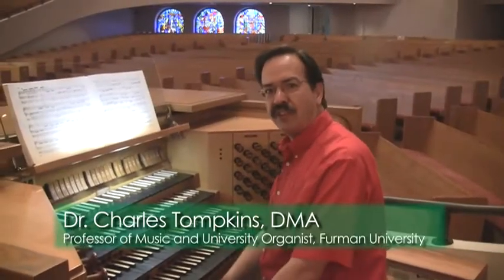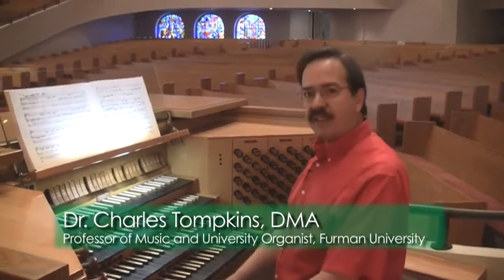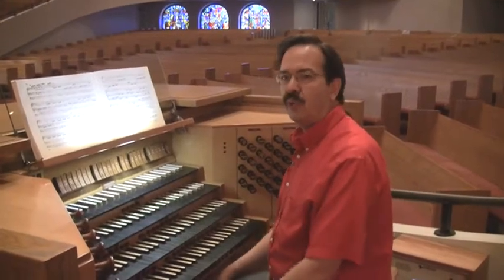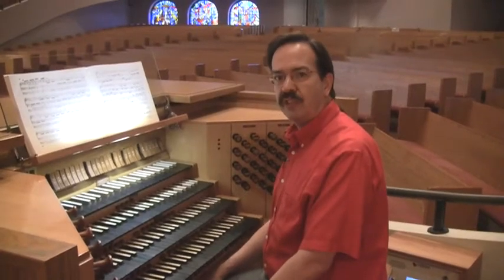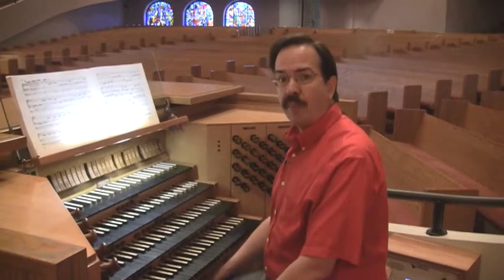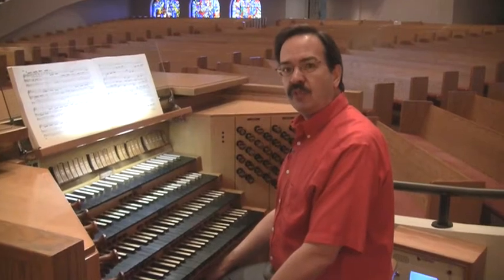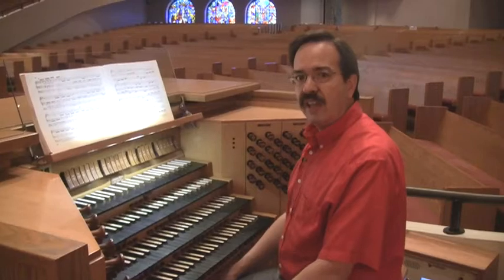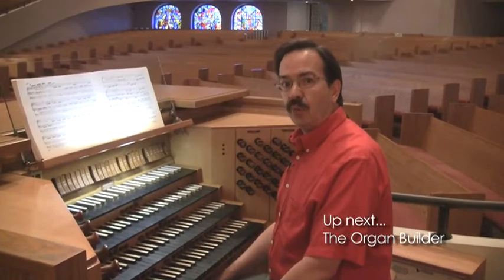FBC Organ Tour-01-Introduction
A video tour of the organ at FBC Greenville, SC, with Dr. Charles Tompkins. This is video 1 in a series of 14 and is the introduction.